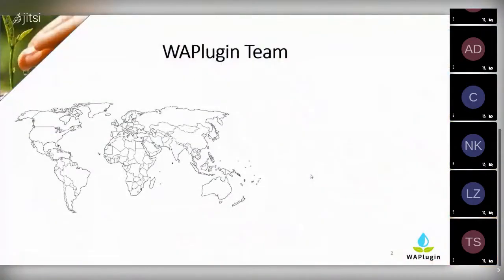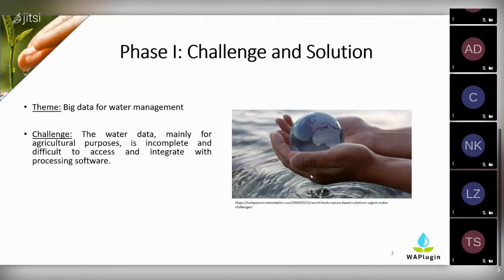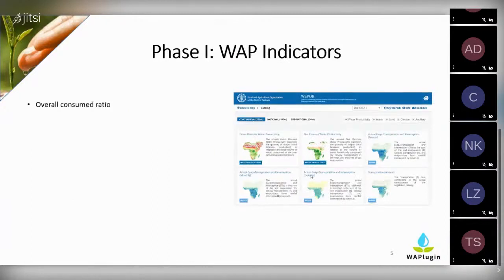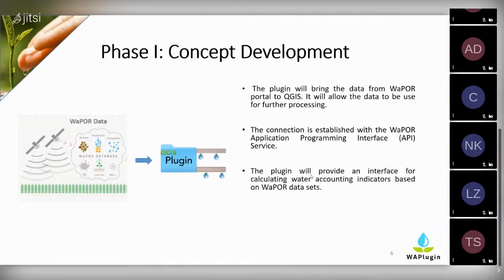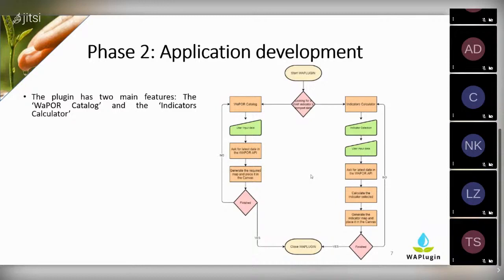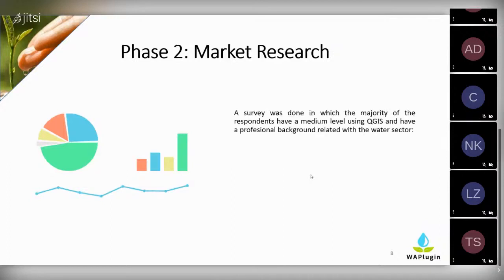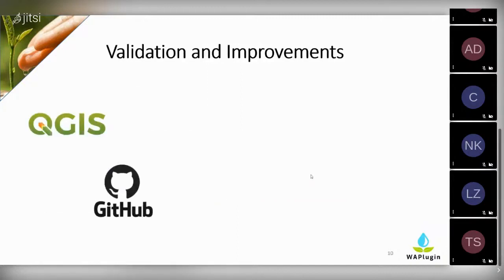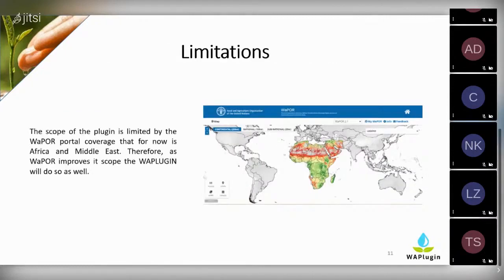Participation of WAPLUGIN in the QGIS open day event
This video shows a presentation of WAPLUGIN startup in the QGIS open day event